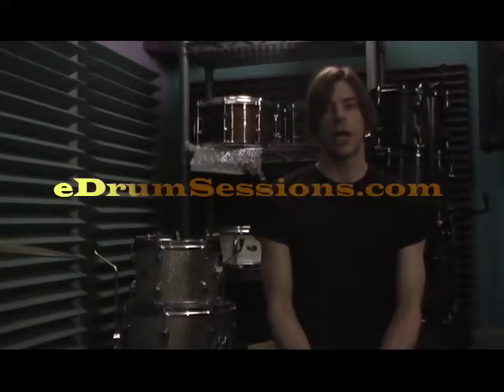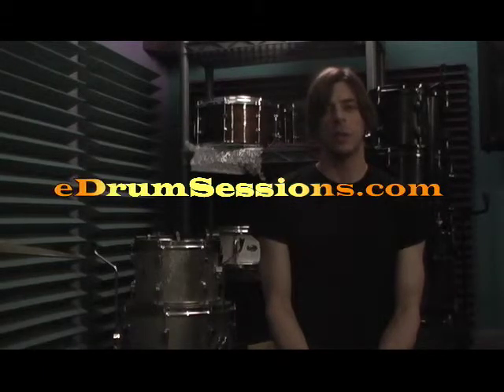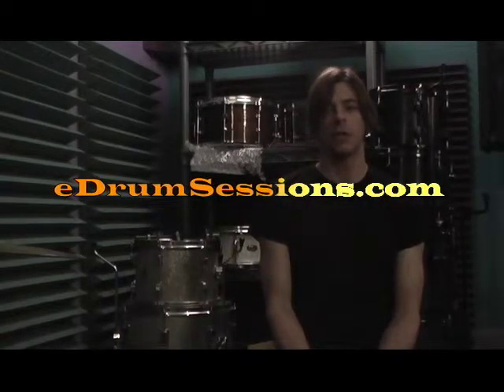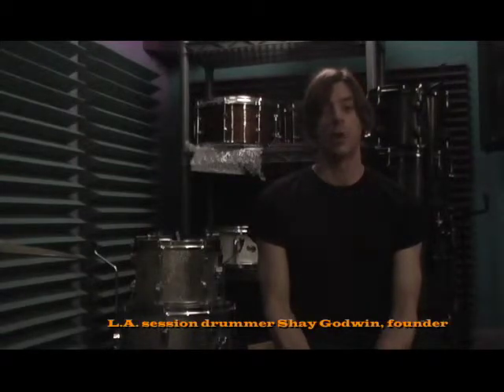Online Drum Tracks: Communication is Important!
Online drum recording is a great, cost effective alternative to traditional methods of obtaining custom drum tracks.  But make sure you choose an online session drummer who will COMMUNICATE with you.